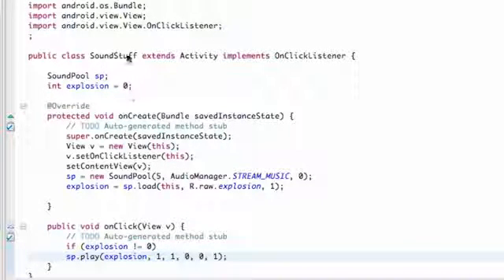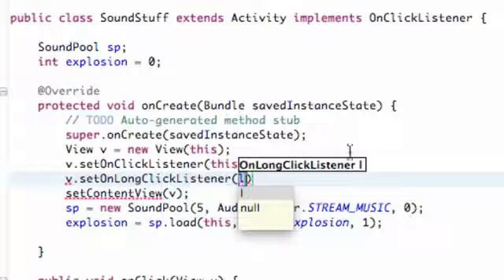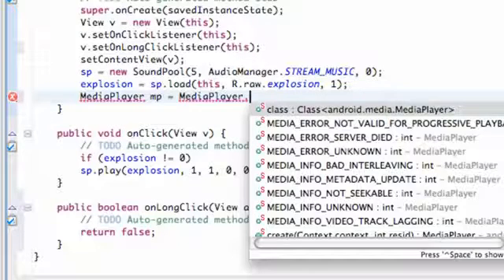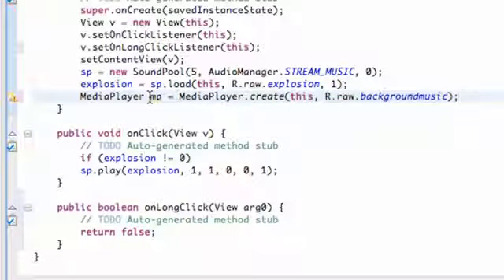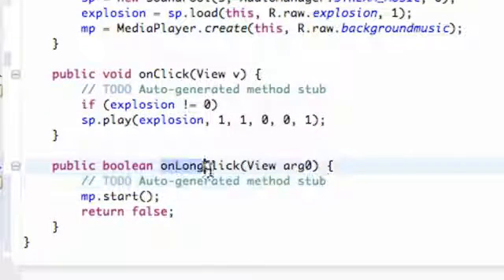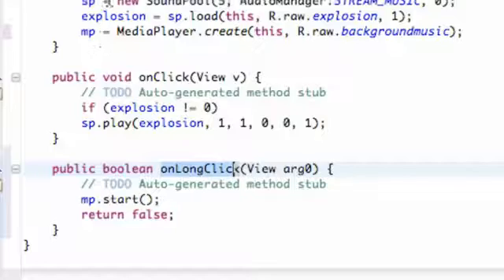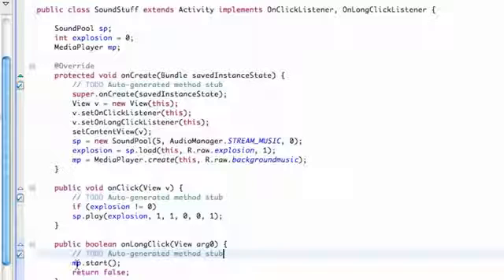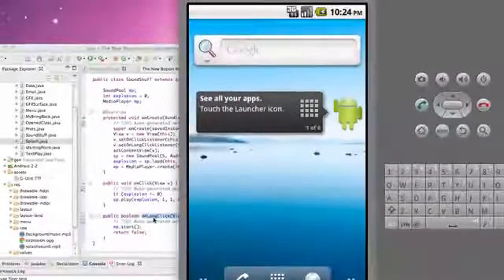Android Application Development Tutorial - 80 - Using the OnLongClick method - YouTube